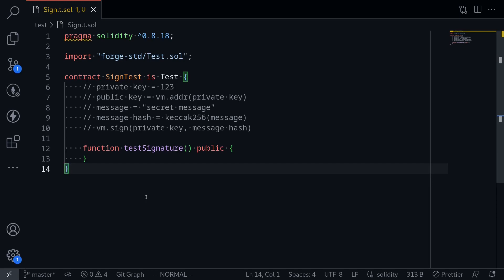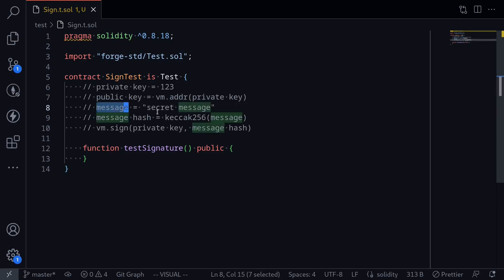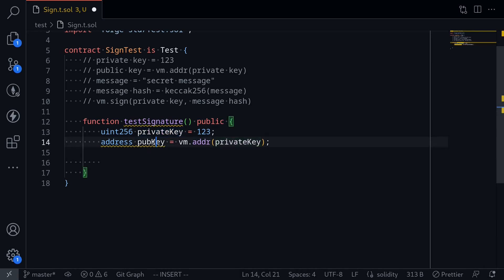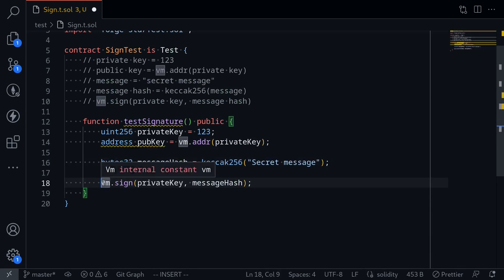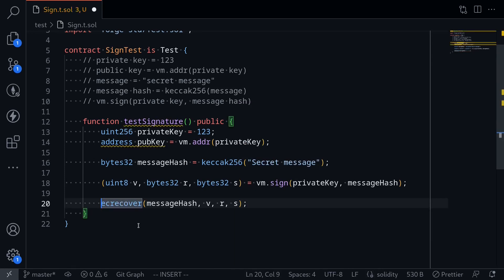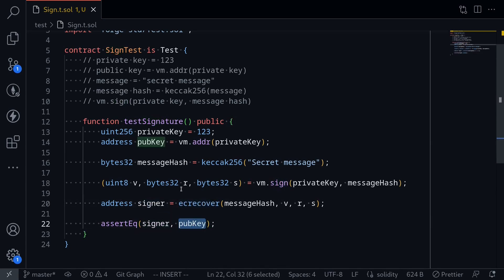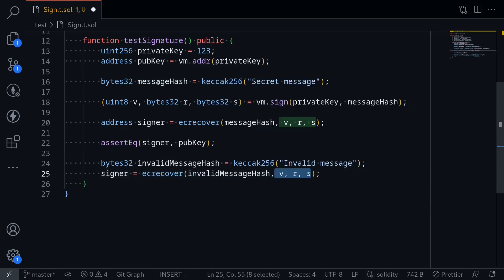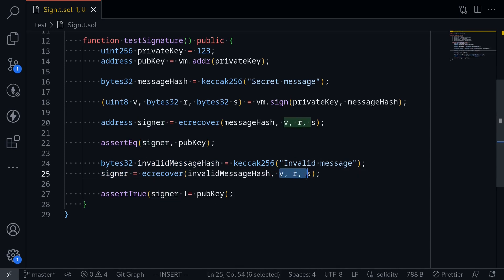Signature | Testing with Foundry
How to sign messages in Foundry. The signature is used to test Solidity's built-in function ecrecover.